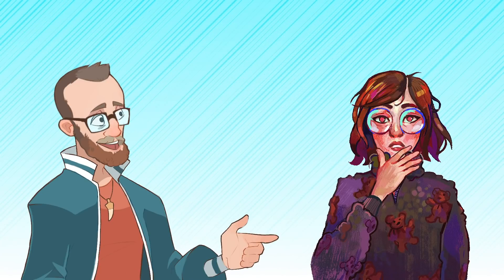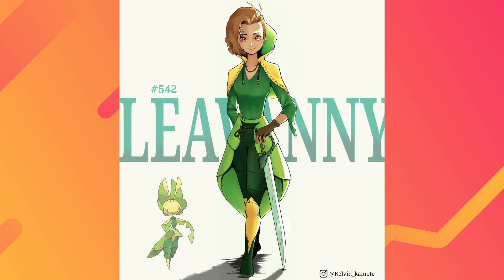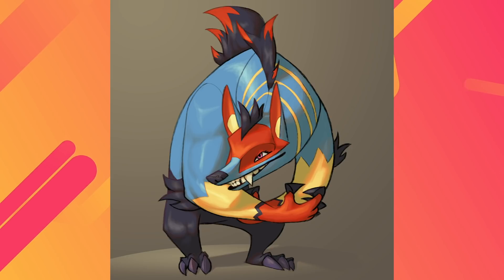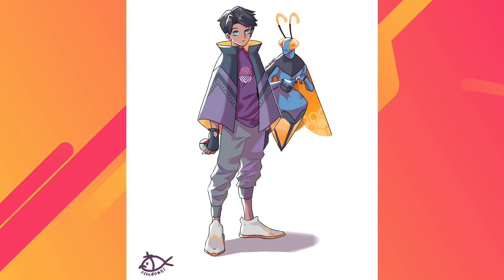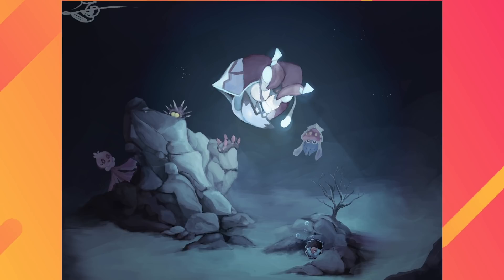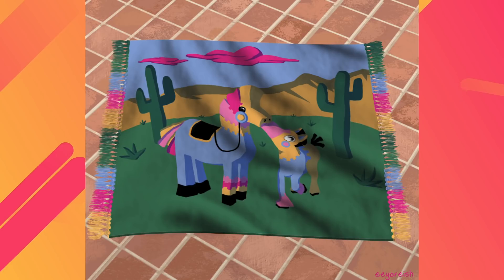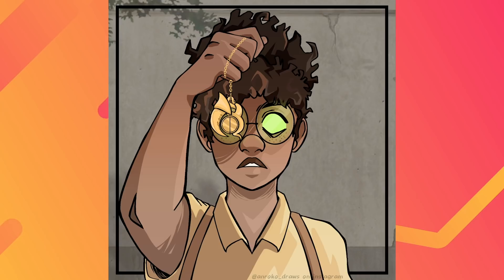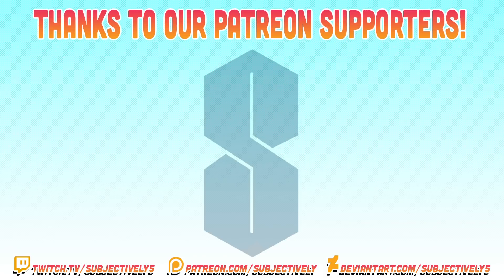Fan Art Friday! (September 2021)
Check out the Full Mazah Region Dex on our DeviantArt!